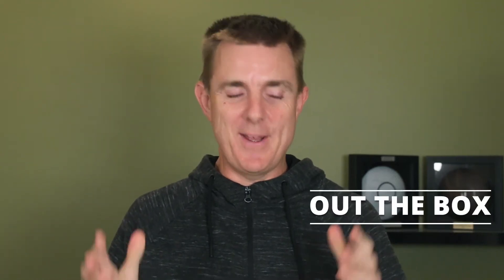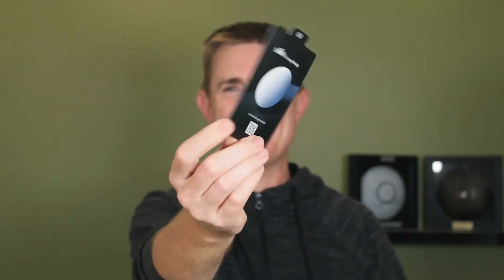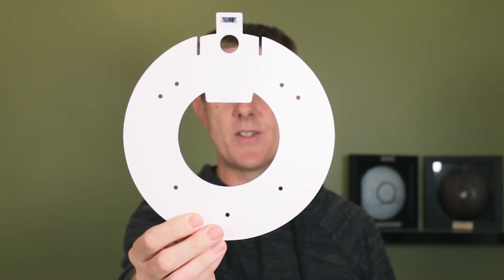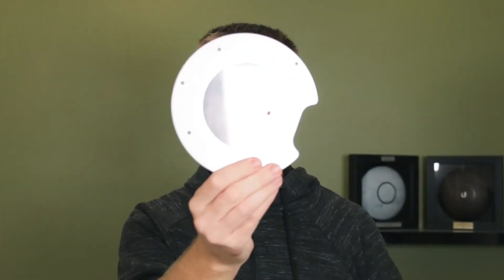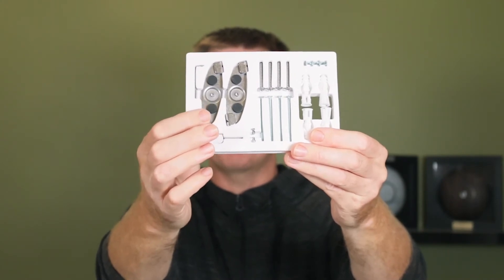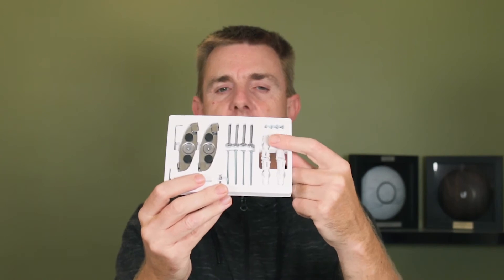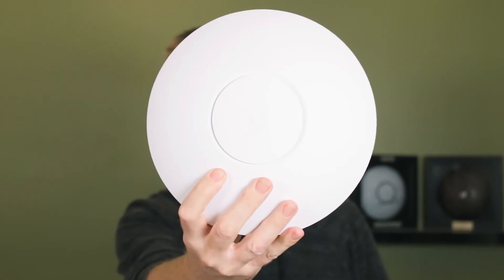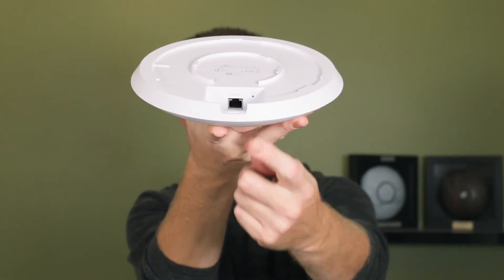Out the Box Series - Ubiquiti Wireless 6 Long Range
This short few minute video, gives you a quick overview of what you can find in the box when you receive your Ubiquiti Wireless 6 Long Range.